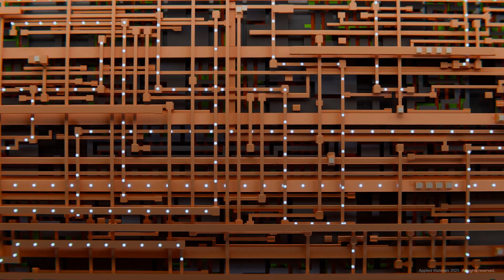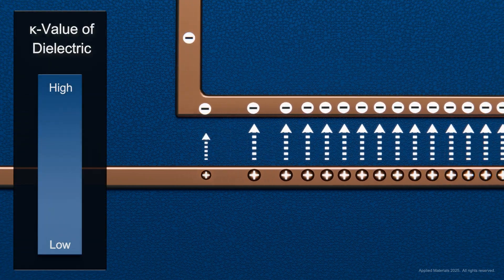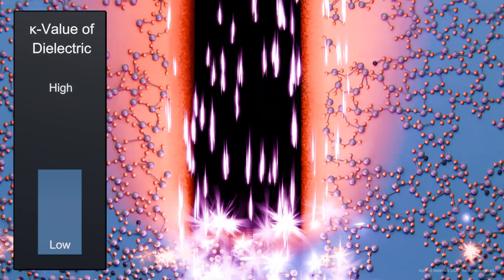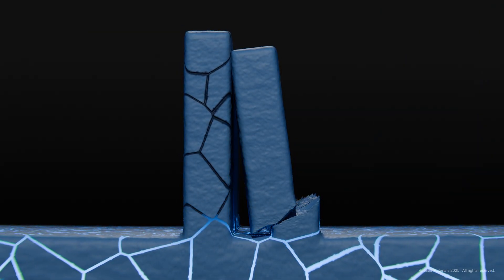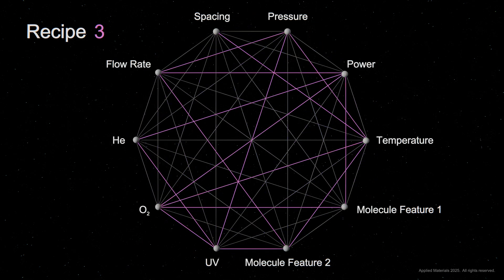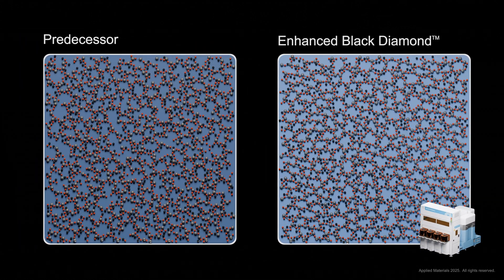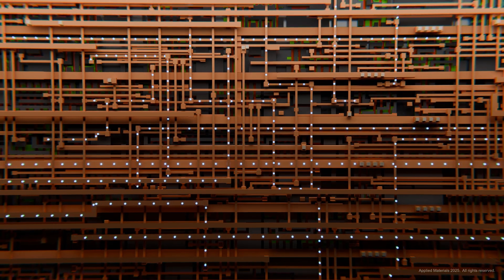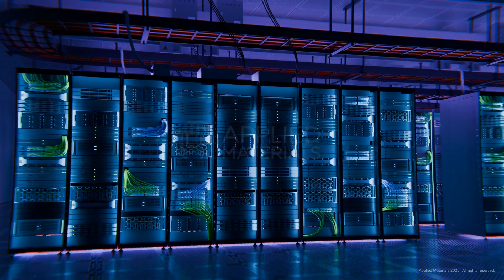Enhanced Black Diamond™ Low-k Dielectric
The new enhanced Black Diamond™ low-k dielectric is a revolutionary product, enabling next-generation chips of the AI era. Black Diamond™ addresses two key issues in leading-edge chips. As wires become closer together, parasitic capacitance increases. The phenomenon slows signals down, worsening performance and energy consumption. Additionally, damaging plasma manufacturing processes can cause the thinner insulating dielectric material between wires to fracture or collapse, potentially leading to chip failure.